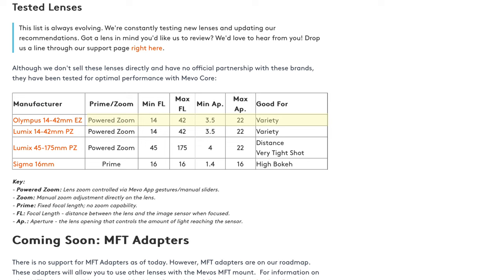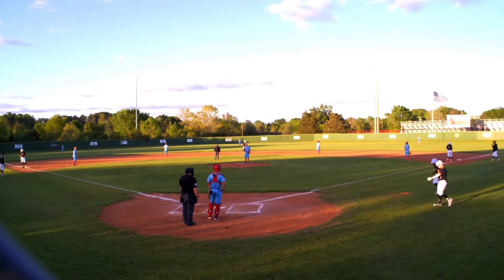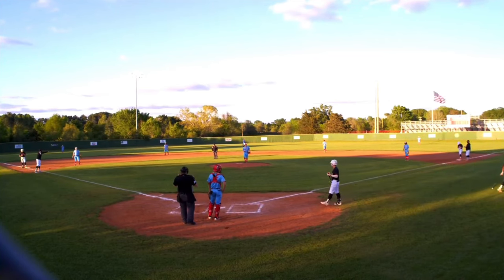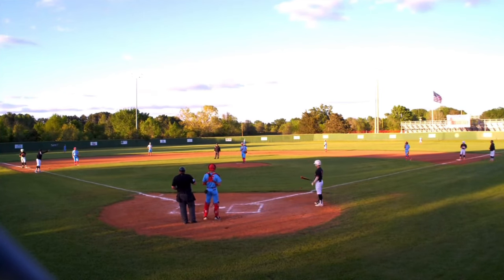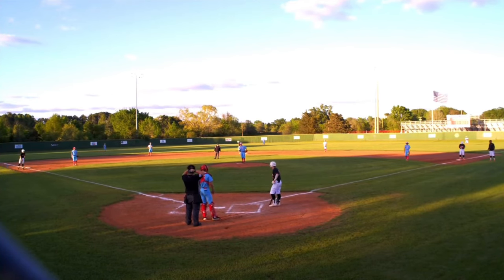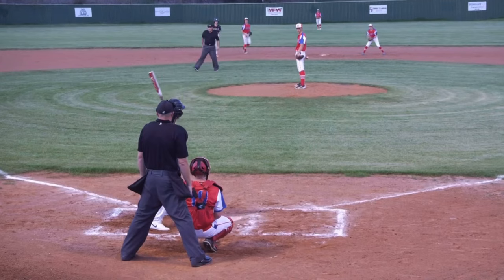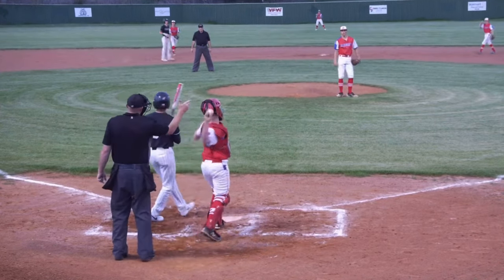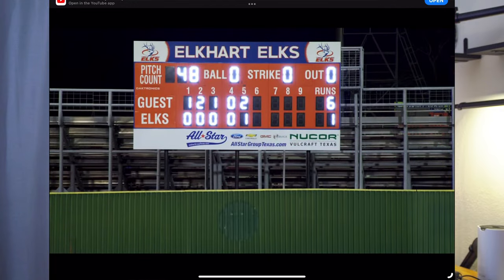Is This the BEST Sports Streaming Setup? YoloBox Ultra and Mevo Core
Cameras
Obsbot Tiny 2
Sony Handycam
Mics
Mounts
Tripods
6' Boom Arm Tripod (original not available, this is as close as I could find)
9' Tripod (light stand)
AmazonBasics Monopod
Equipment
Battery Bank (this link is for the 5000mah version, if you can find the 10,000 one its a better deal)